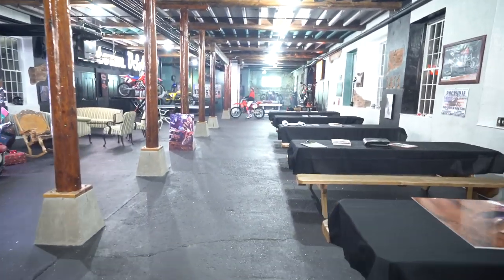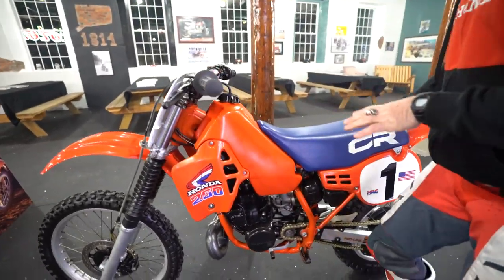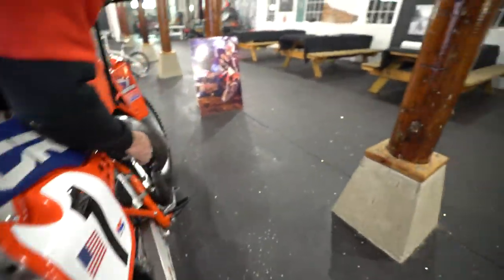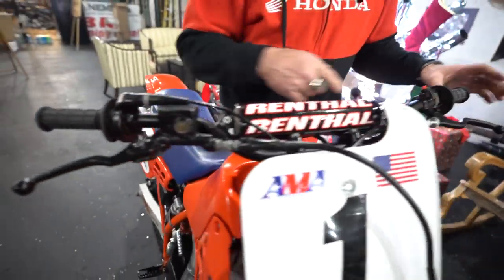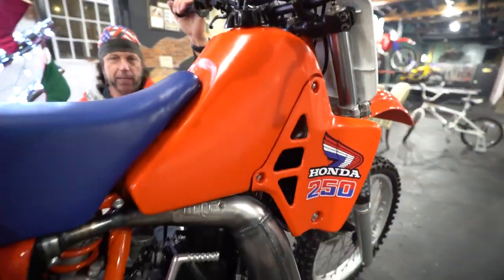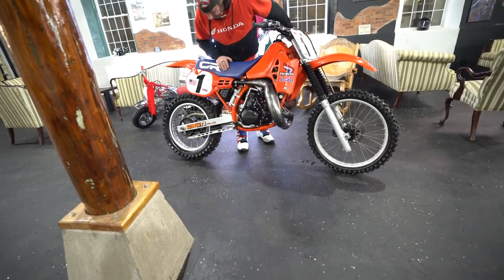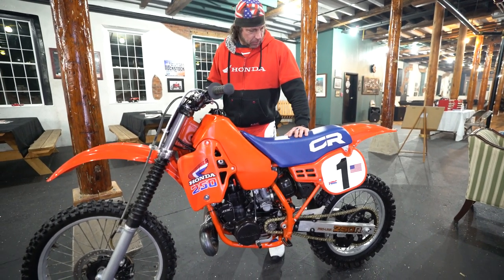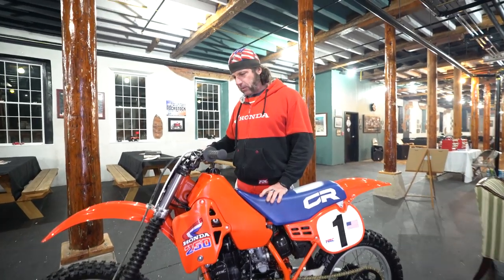1984 Honda CR250R Red Rocket